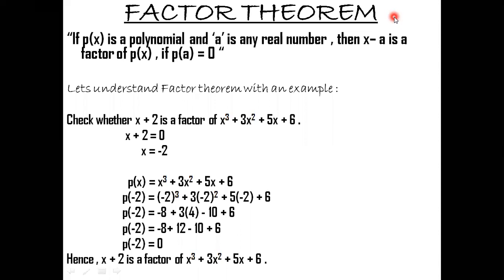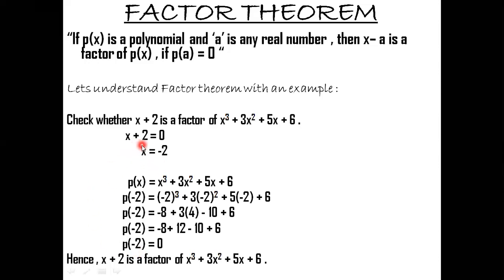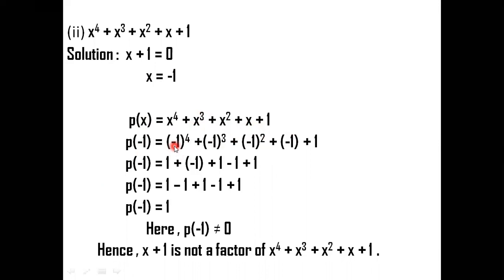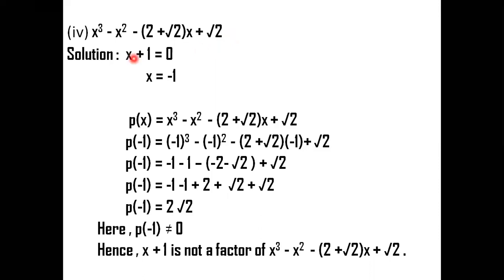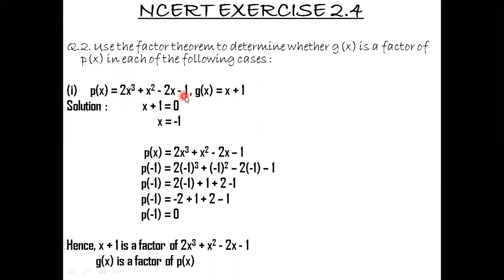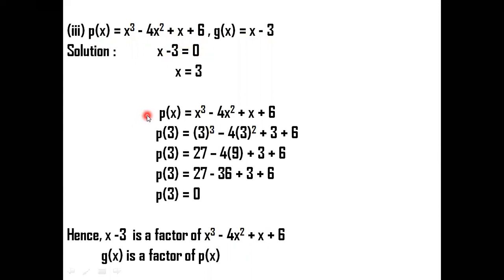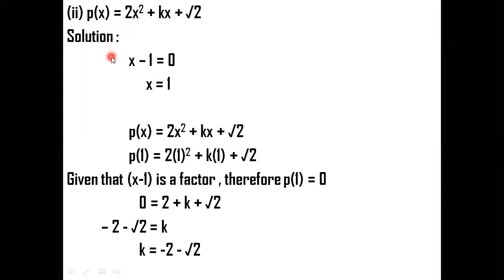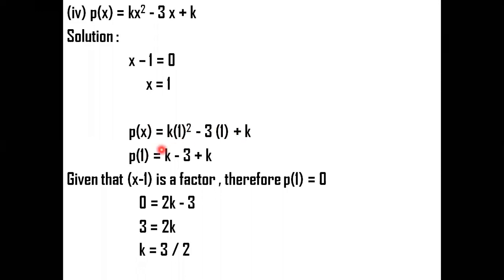Gr IX Maths Ch 2 Polynomials : Part 4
Factor Theorem & NCERT Ex. 2.4 ( Q 1 to Q 3)